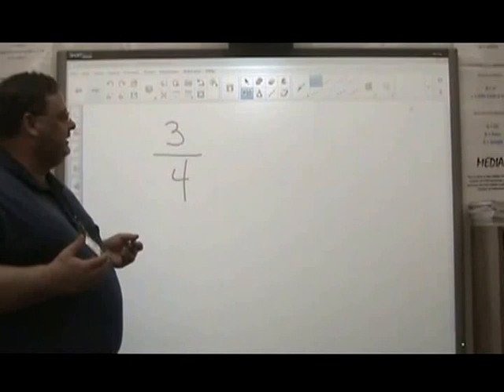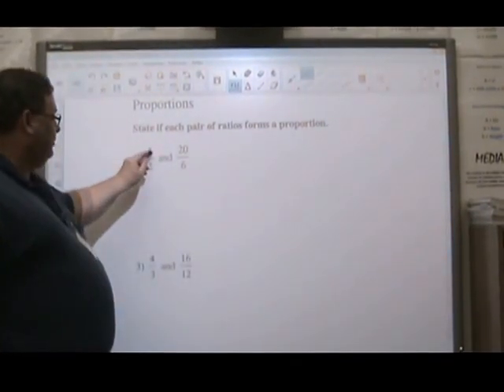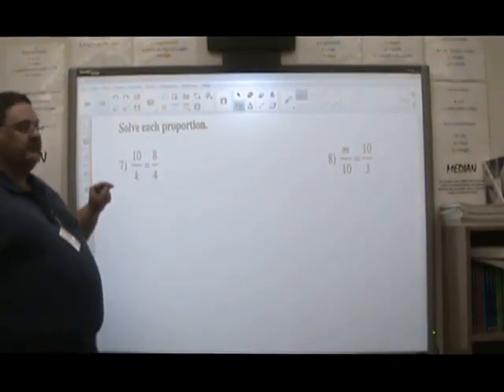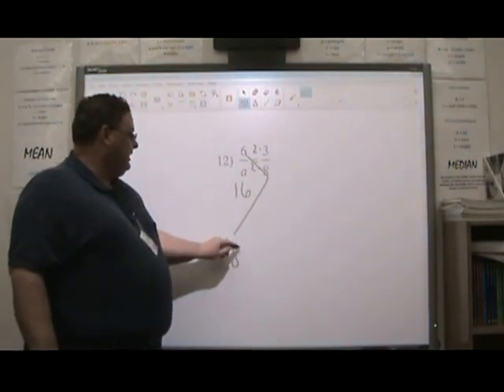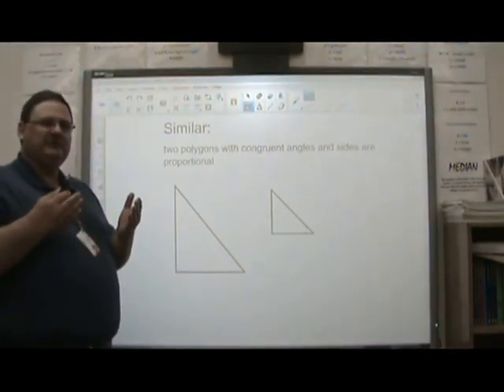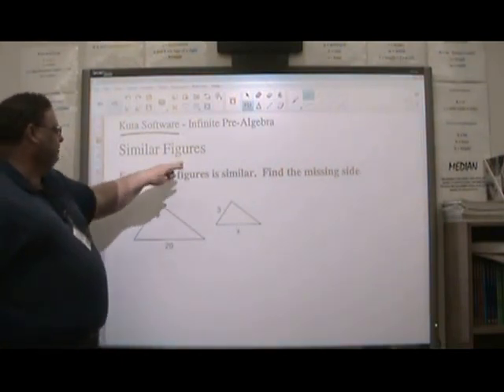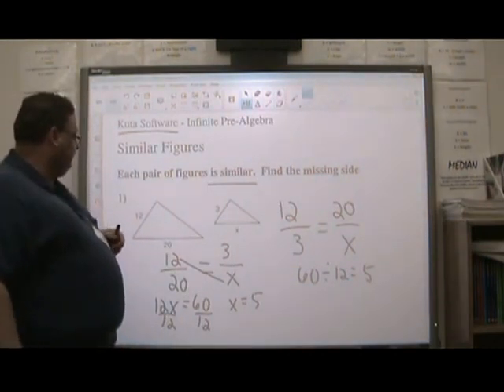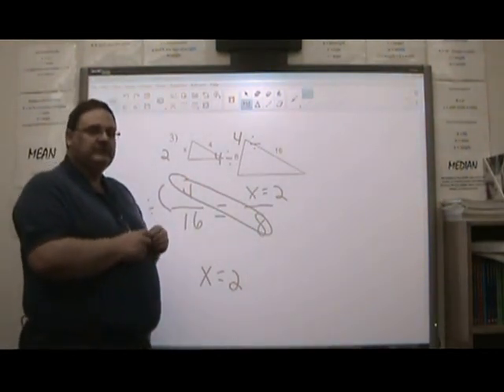Ratio Proportion and Similiarty with Mr Meeks